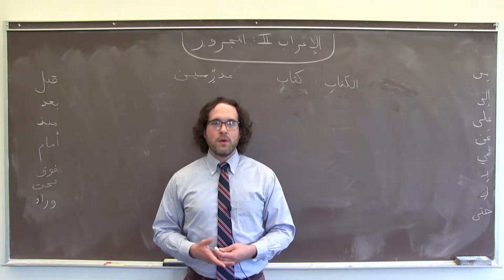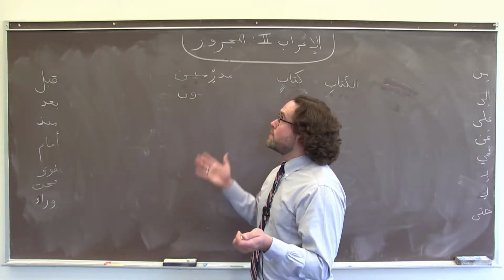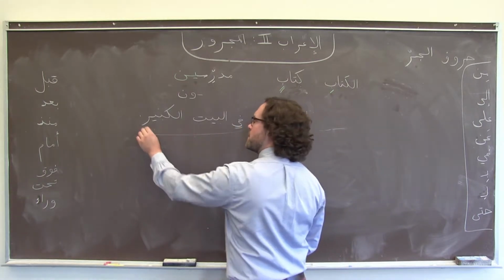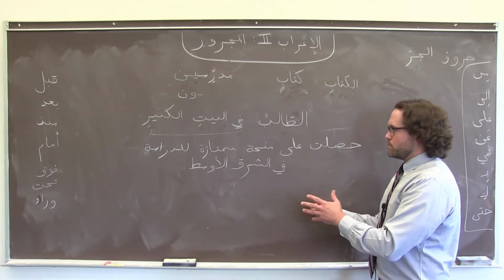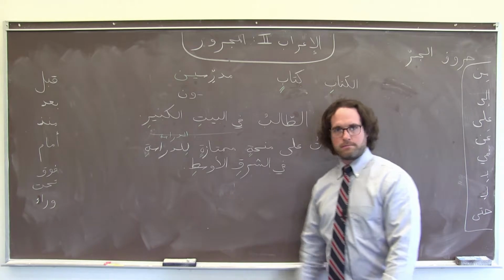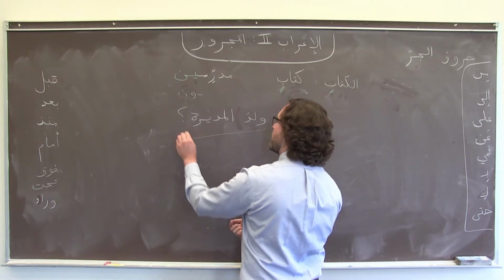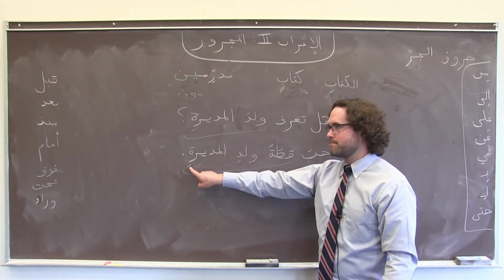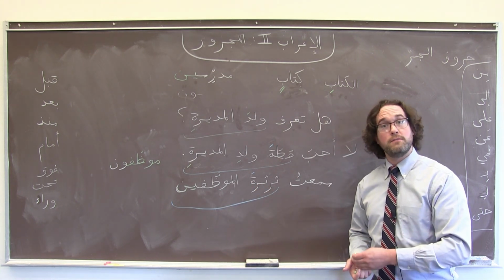21 I'raab, Pt 2 Genitive المجرور final